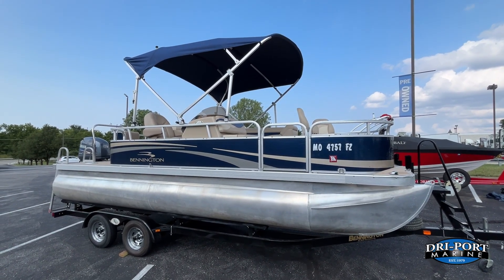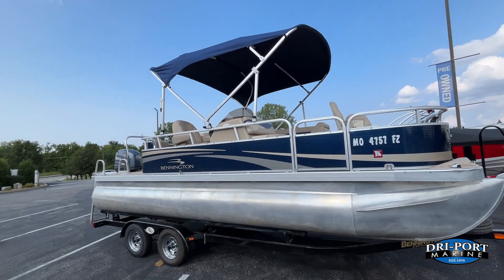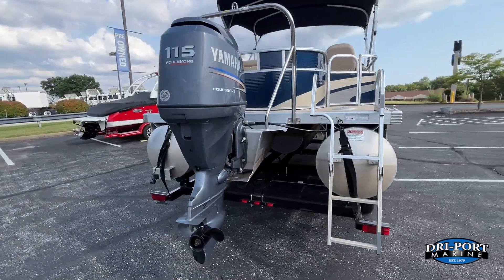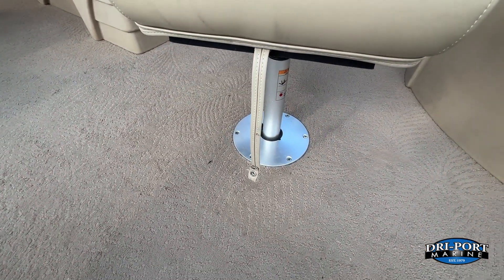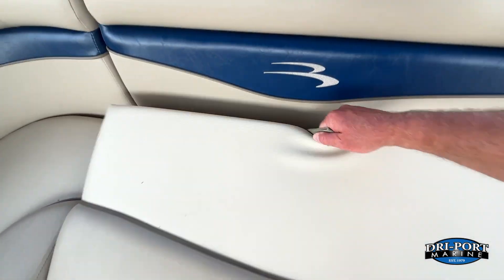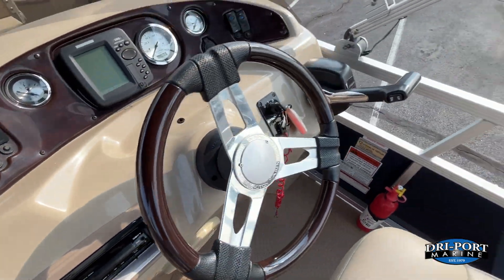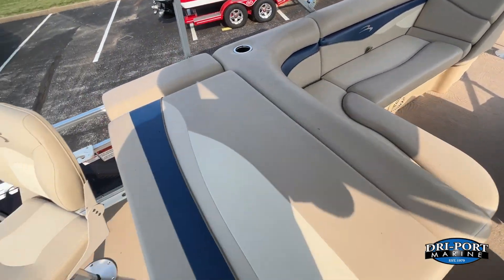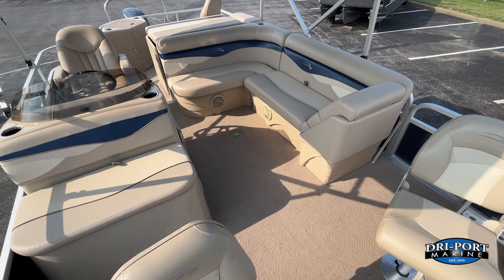2011 Bennington 22 SFI Tri-Toon @ Dri-Port Marine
2011 Bennington 22 SFI Tri-Toon  For Sale @ Dri-Port Marine in St.Louis, MO

Questions or More Info Call/Text (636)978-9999

Stock# 71090

Motor: Yamaha 115 Four Stroke EFI w/107 Hours

Color: Blue/Tan

Endless Fun
Enjoy the ride on this tri-toon platform on the way to your favorite fishing hole. Once there use the three dedicated fishing seats to cast away your worries and catch the fish you've be dreaming about.

Features Include
Full Mooring Cover, Trolling Motor, Fish Finder, Ski Tow Bar, Sony Stereo system, Pop-up Changing Room, Docking Lights, Cockpit Table, Livewell and Tandem Trailer w/Brakes.